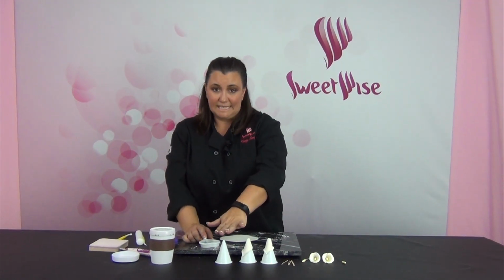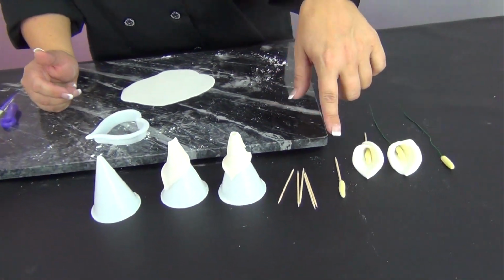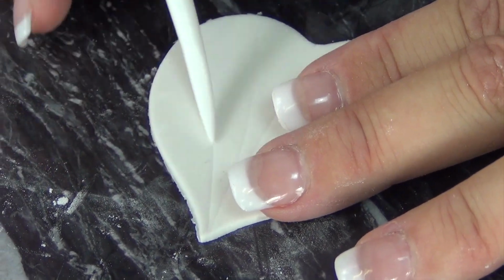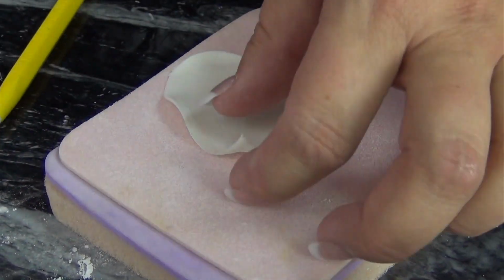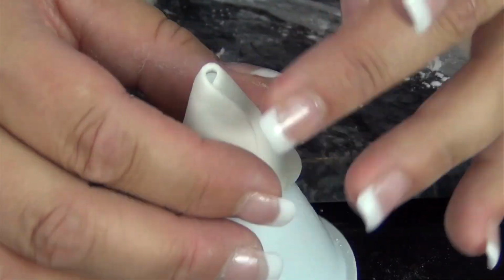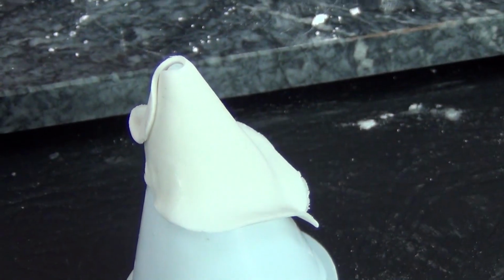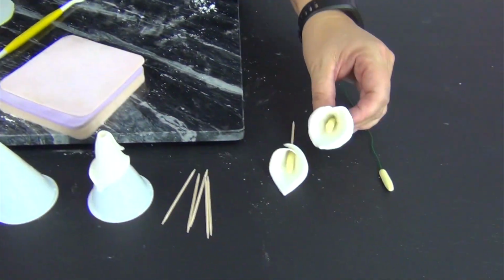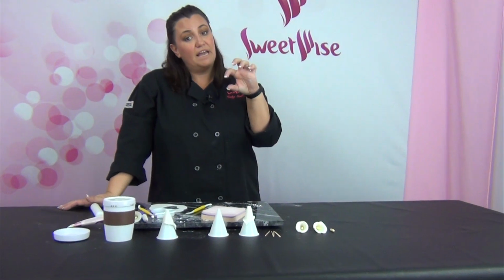Easy Gumpaste Callalilies by www SweetWise com